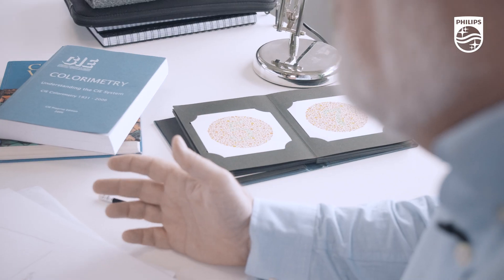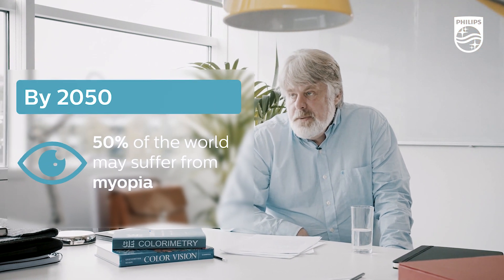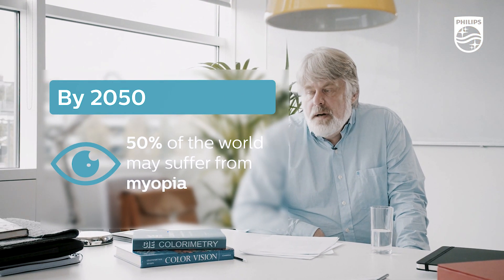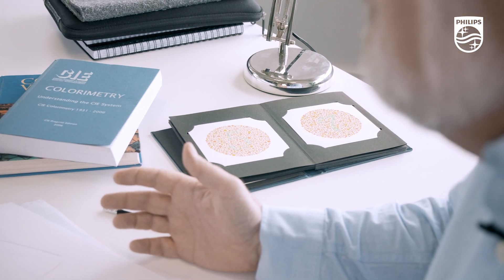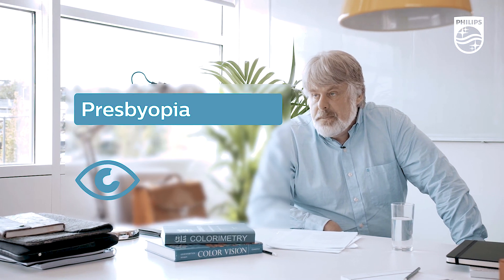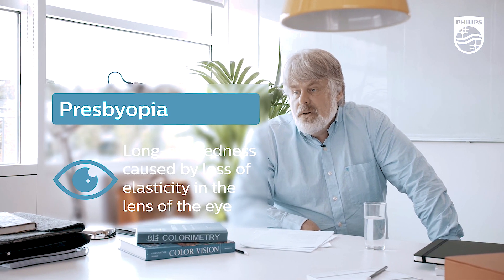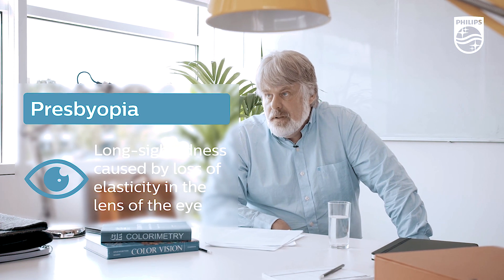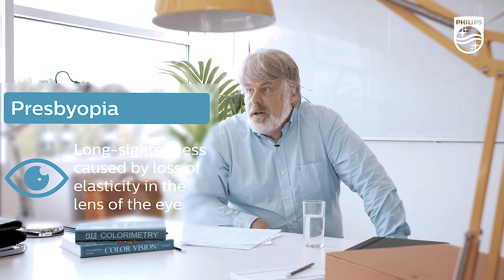A scientist about vision, lighting and quality of life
Dr. Andrew Stockman answers questions like why good lighting is important for your eyes, children, productivity and your sleep pattern.

The Professor of Ophthalmology is an expert of how vision works. In this interview he talks about the importance of good quality lighting for your life. LED lamps can allow us to control the color and the intensity of the light. We can mimic the environmental light changes by using bright, blueish white light during the morning and  reddish white lights at night. Being able to adjust the intensity and the color of the light is beneficial for children, elderly, productivity and your wake-up and sleep pattern.